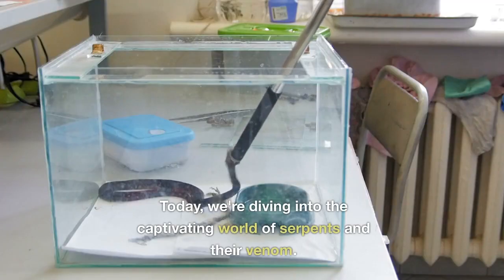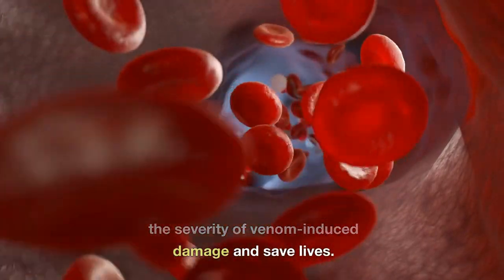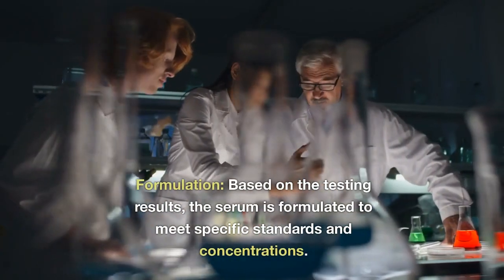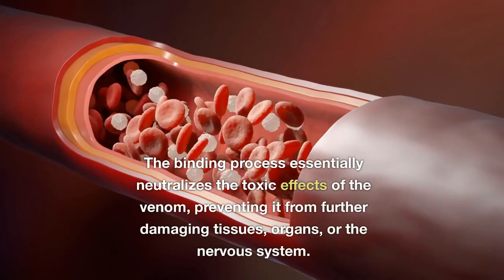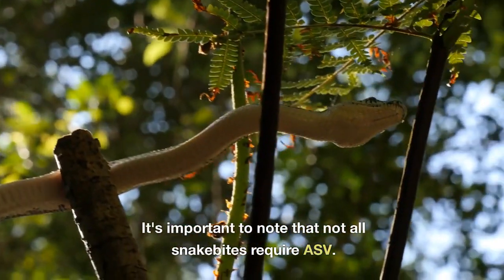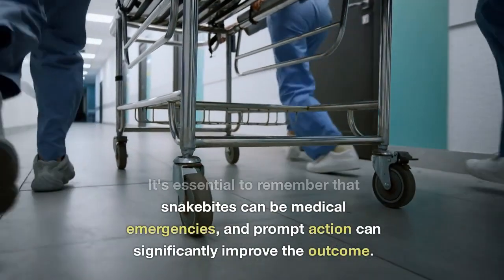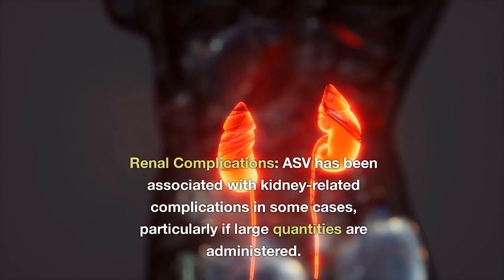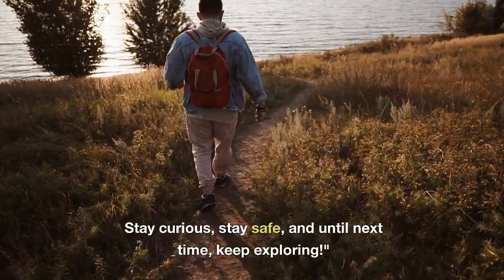What is Anti Snake Venom Serum || Snake Bite Treatment || ASVS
Snake venom is a complex mixture of proteins and enzymes produced by venomous snakes. It is a highly specialized secretion injected into their prey through fangs during a bite. Snake venom serves as a potent defense mechanism and aids in immobilizing or killing prey, as well as aiding in the digestion of the prey's tissues.
Anti-Snake Venom Serum, also known as ASV or antivenom, is a specialized immunoglobulins derived from the blood of animals that have been immunized against specific snake venoms.
It contains antibodies that can neutralize the toxic components of snake venom. When administered promptly after a venomous snakebite, the Anti-Snake Venom Serum can prevent or reduce the severity of venom-induced damage and save lives.
Animals like horses or sheep are chosen as hosts for venom immunization. Small, non-lethal doses of snake venom are injected into these animals over a period of time. The animals' immune systems recognize the venom as foreign and start producing antibodies to neutralize it.
Once the animals have developed sufficient antibodies, their blood is drawn under sterile conditions. The collected blood is then processed to separate the serum from the other blood components, like red blood cells.
Anti-Snake Venom Serum, also known as antivenom or ASV, works by neutralizing the toxic components present in snake venom. When a venomous snake bites a human or animal, it injects venom into the bloodstream, which can cause various harmful effects on the body.
Anyone who has been bitten by a venomous snake and is experiencing symptoms of envenomation requires Anti-Snake Venom Serum (ASV) administration. Snakebites can be life-threatening, depending on the species of snake and the amount of venom injected.

what is anti snake venom
what is ASVS
anti snake venom serum
what is snake venom
venomous snake
snake bite
ASVS manufacturing
horse immunization
blood collection
serum seperation
How Anti-Snake Venom Serum work
Who require Anti-Snake Venom Serum
side effects of ASVS
hyperimmune sera
jugular vein
emergency use of anti snake venom
venom neutralization
serum sickness
Polyvalent ASV

biology with aagam singh
shomu's biology
quick support
Dr sonu panwar NEET to next infectious diseases
tiny Predators